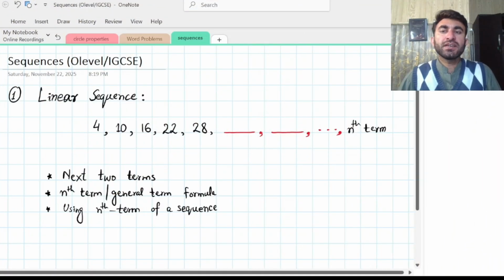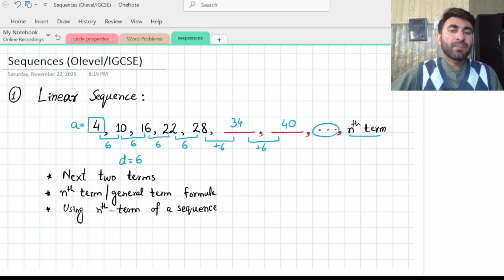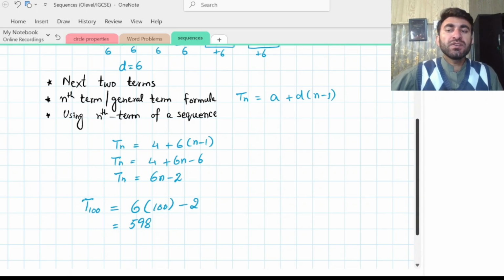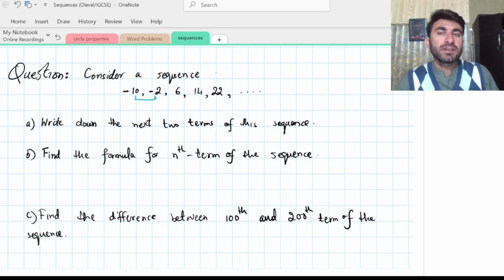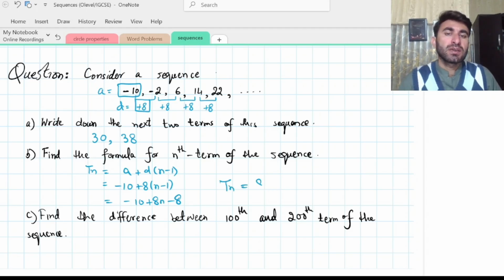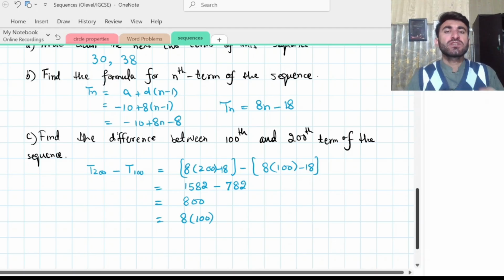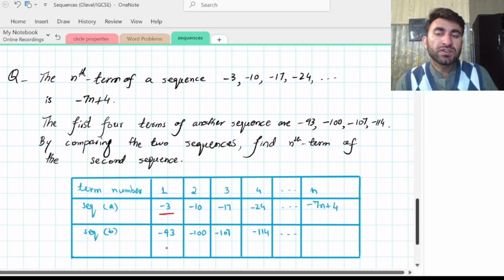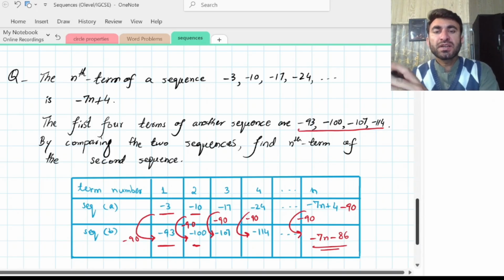Sequences & Patterns Part 3 | Linear (Arithmetic) Sequence | IGCSE/OLevels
Welcome to Lesson 3 of our Sequences and Patterns series for O Level, IGCSE, and GCSE Mathematics.

In this video, we explore Linear Sequences in detail. This lesson will help you fully understand what linear sequences are, how to recognize them, and how to work with them confidently.

In this lesson you will learn:

* What a linear sequence is
* How to identify linear sequences using first differences
* How to find the nth term (general term) of a linear sequence
* How the common difference and starting term affect the formula
* Step-by-step worked examples to strengthen understanding
* How linear sequences are tested in O Level, IGCSE, and GCSE exam questions

By the end of this video, you will be able to identify linear sequences quickly and find their nth terms accurately, which is an essential skill for exams.